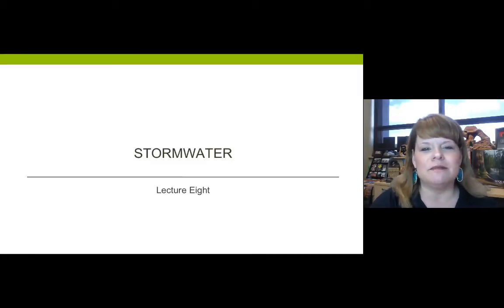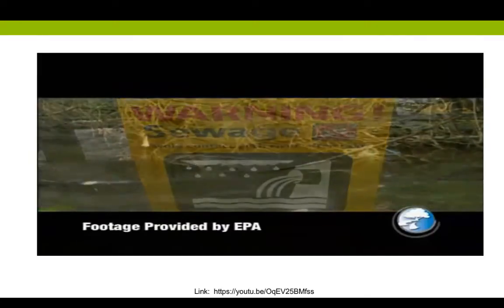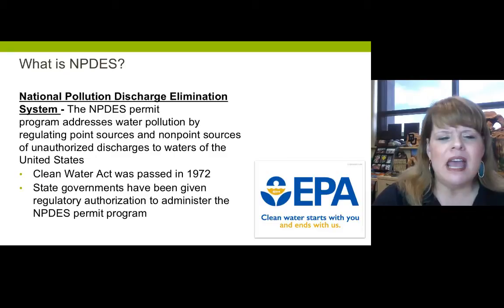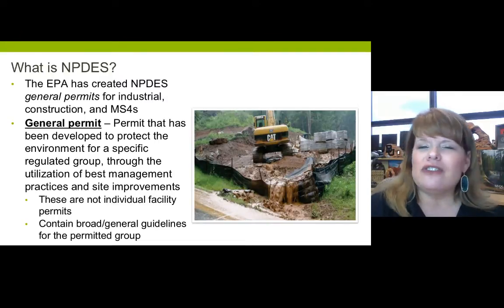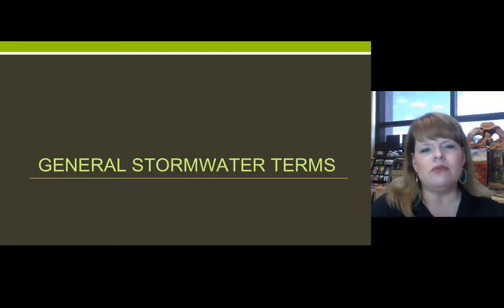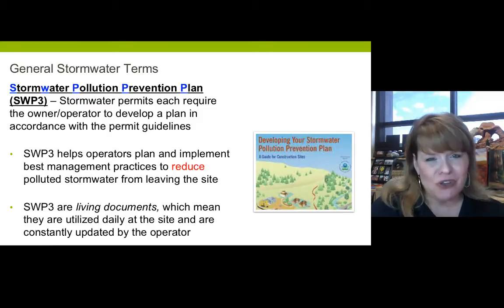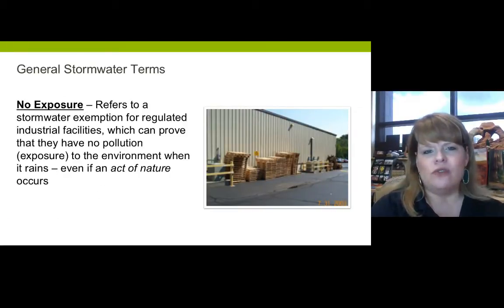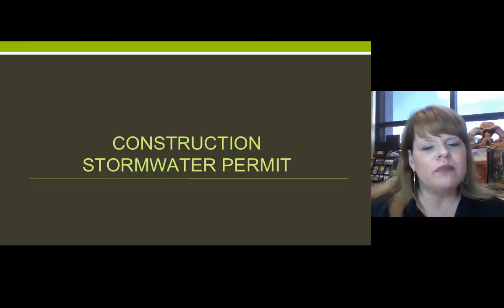Stormwater Part I